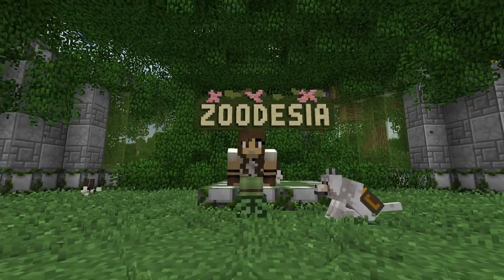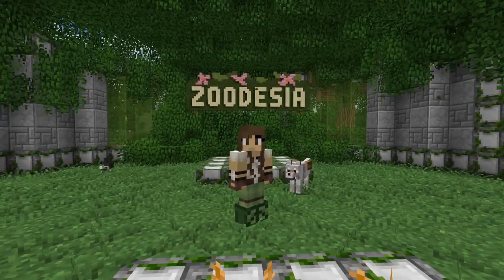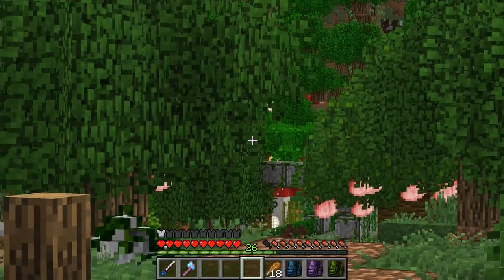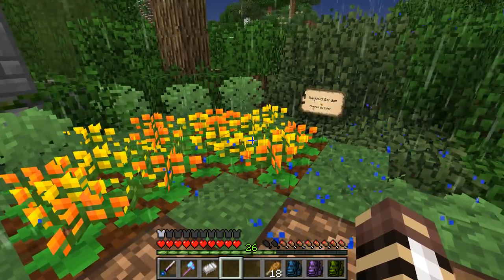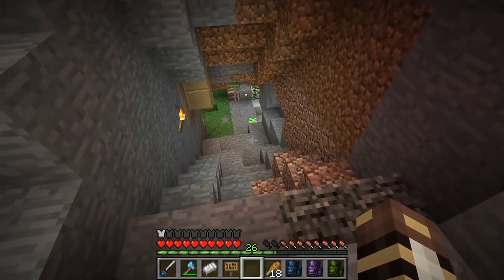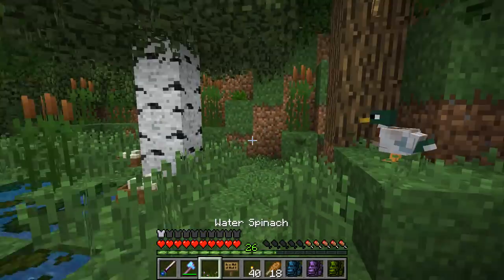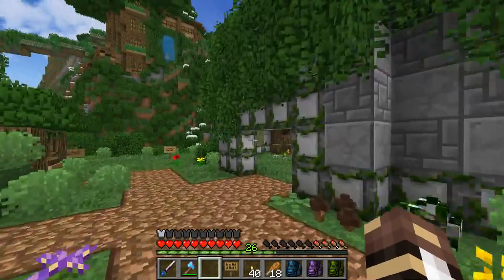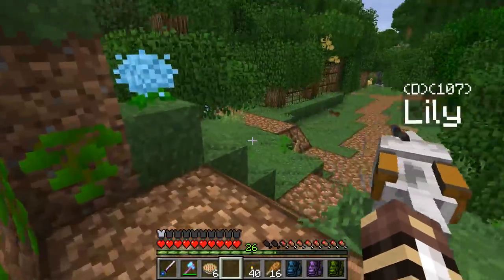Lost on the First Day?! Zoo Tour Begins!! 🐾🌿 Zoo Crafting: Year of Light • #7